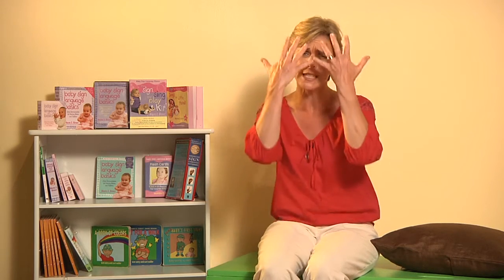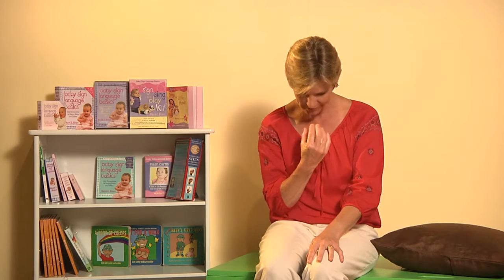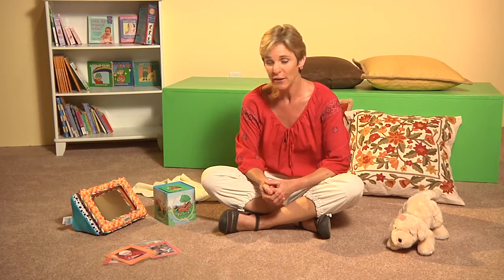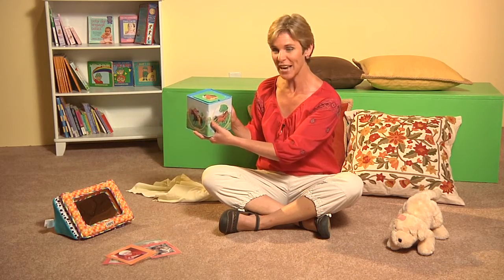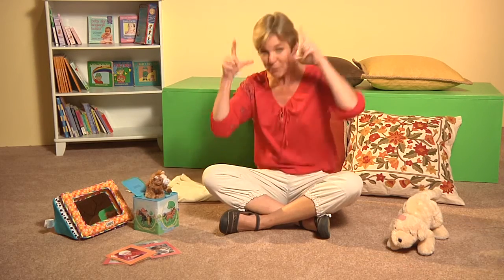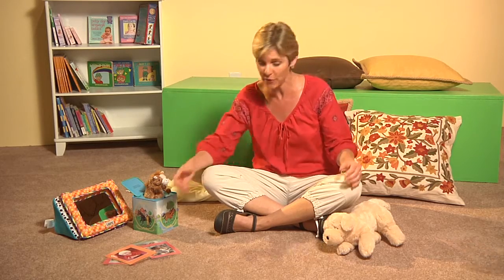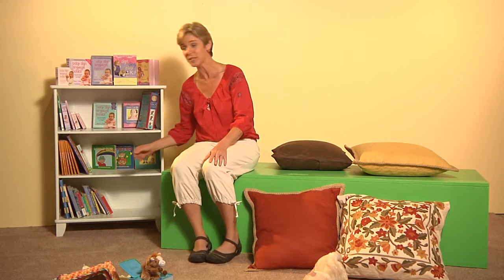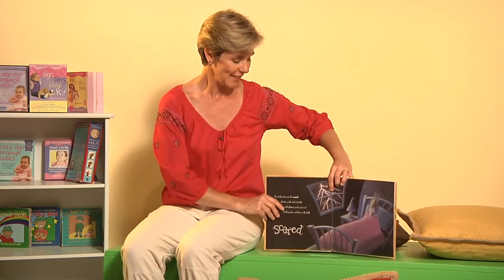Baby Sign Language Basics Free Online Class Lesson 10 Emotions & Feelings Signs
Reduce or eliminate the "terrible twos". Toddlers can use a sign instead of a tantrum.
Babies who can sign have less crying, frustration, and even hitting/ biting. Babies can learn to say something hurts.

Baby Sign Language Basics opens a window into your baby's mind and personality, and puts the power of communication in their hands. San Diego families can enjoy Baby Sign Language Basics live classes and Baby Sign Language Basics Story & Music Time at local libraries. Parents all over the world can take advantage of Baby Sign Language Basics online video lessons on YouTube, as well as bestselling books, the Songs for Little Hands Music CD & Activity Guide, and Baby Sign Language Basics Flash Card Deck (also available as an Iphone App!) all published by Hay House.

Baby Sign Language Basics opens a window into your baby's mind and personality, and puts the power of communication in their hands. San Diego families can enjoy Baby Sign Language Basics live classes at Baby Garten Studio and Baby Sign Language Basics Story & Music Time at local libraries. Parents all over the world can take advantage of Baby Sign Language Basics online video lessons on YouTube, as well as bestselling books, the Songs for Little Hands Music CD & Activity Guide, and Baby Sign Language Basics Flash Card Deck (also available as an Iphone App!) all published by Hay House.